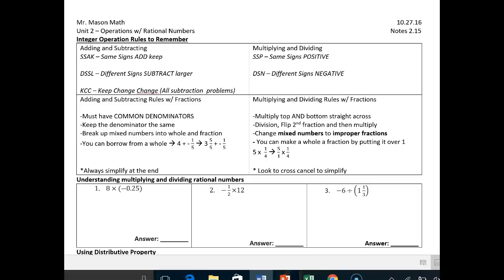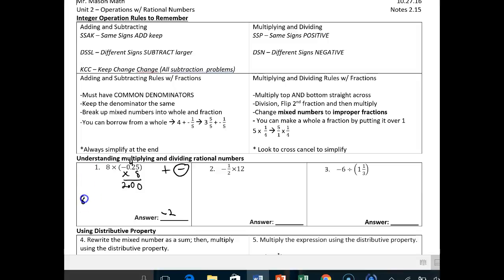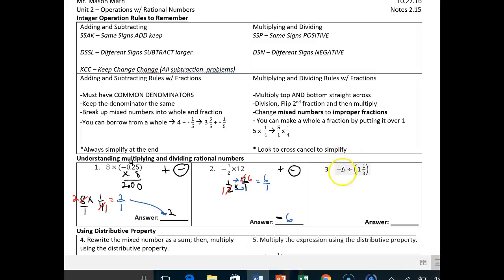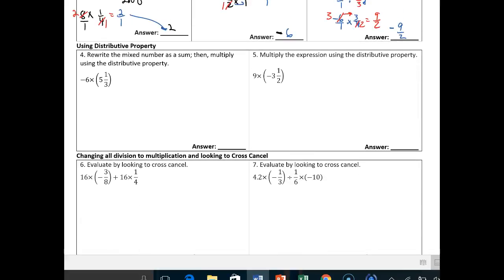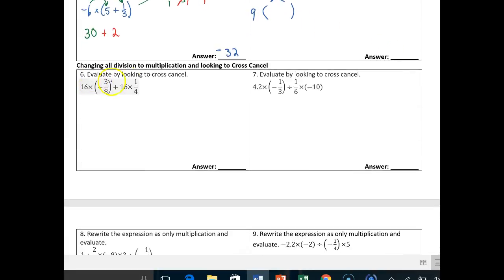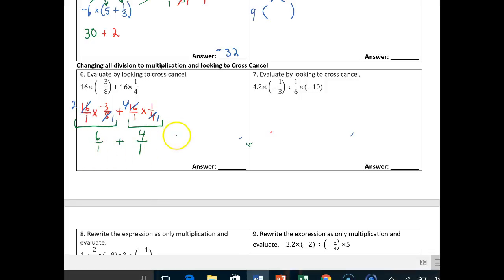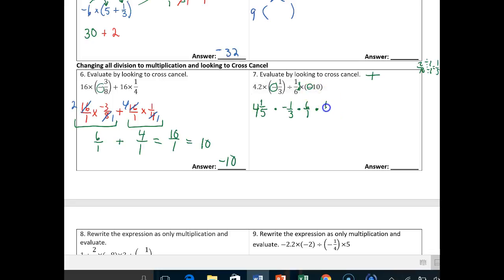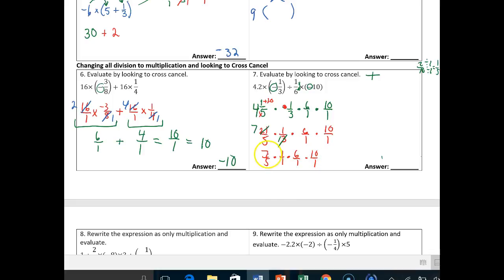Notes 2.15 Pt. 1